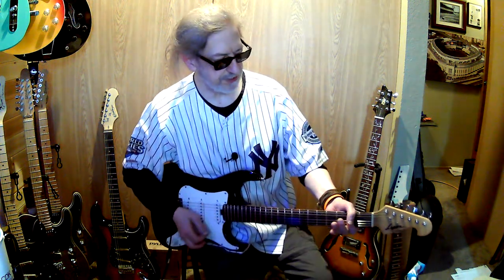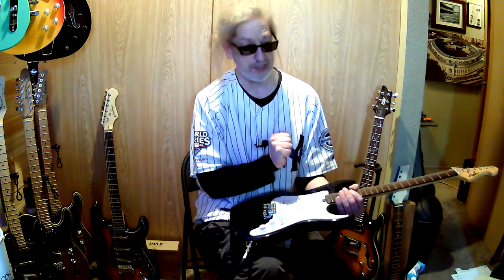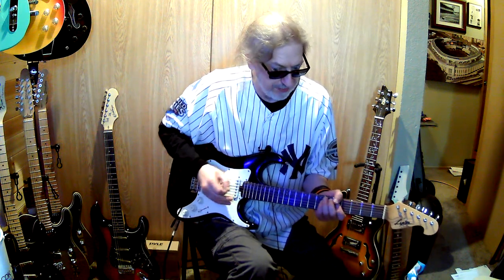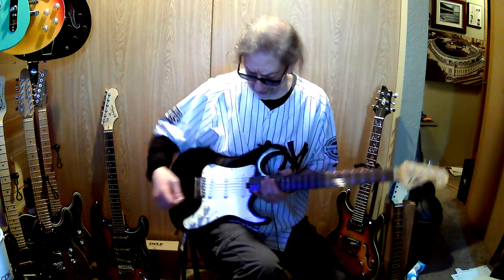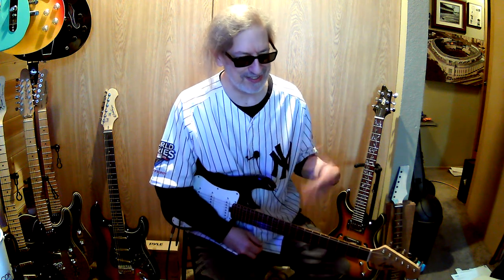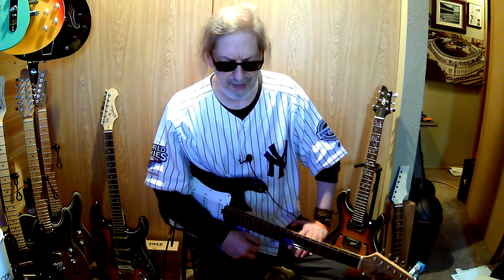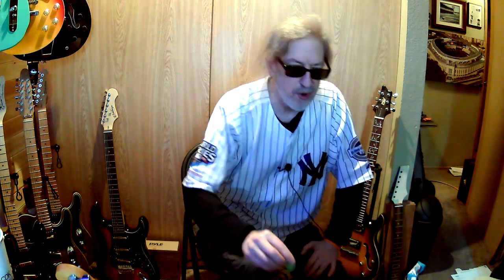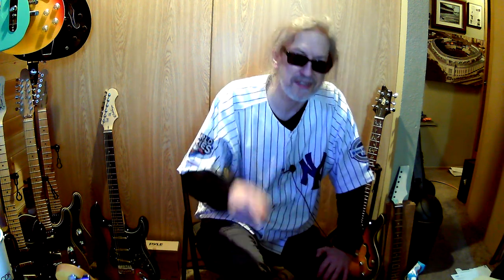I would be Lyon (by Washburn) if I didn't say I'm a Yankee fan! GO Yanks! (Please Subscribe anyway)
When I hit 1k subscribers I will give away one of my guitars!